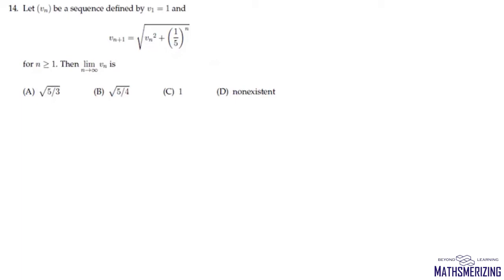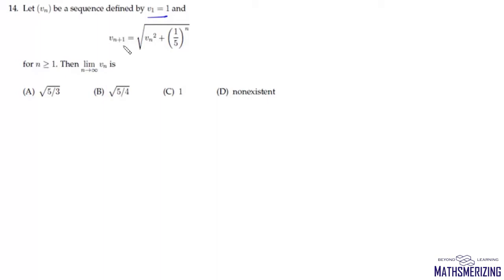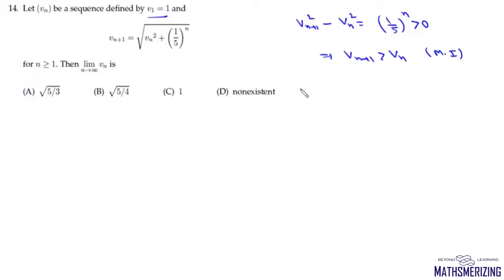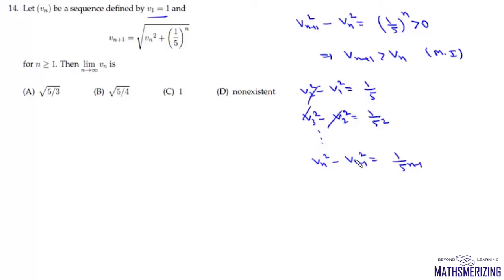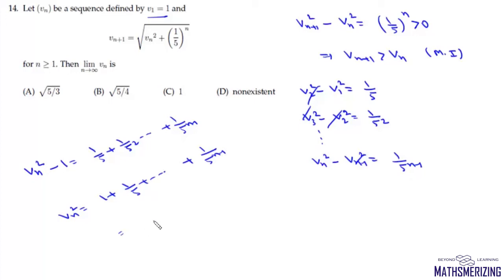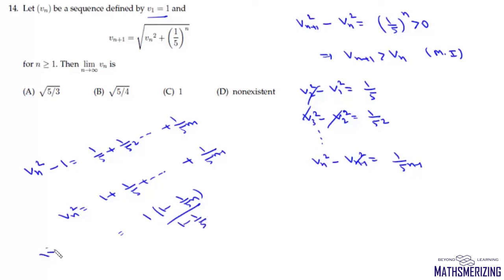Sequences (Real Analysis) | SE#14 | Method of difference | vn+1=√vn^2+(1/5)^n